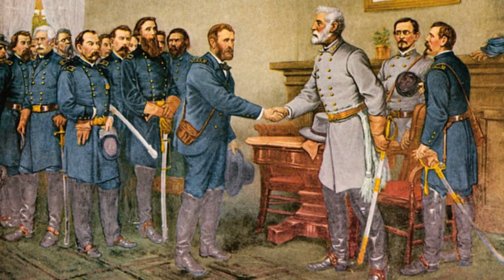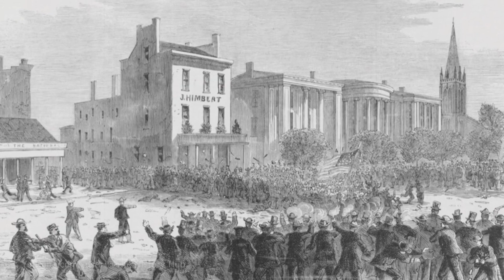American Civil War - the Story of the war between the South and the North of the USA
In today's insightful video, we delve into the history of the American Civil War – a monumental conflict that shaped the United States as we know it today. Join us as we explore the root causes of the war, pivotal battles, and the far-reaching consequences that continue to influence our nation's trajectory.

🔍 Causes of the Conflict: Uncover the deep-seated factors that ignited the North-South divide. Learn how the issue of slavery, economic differences, and political tensions over states' rights laid the groundwork for the conflict that would reshape the nation.

⚔️ Key Battles and Turning Points: Journey through history as we recount pivotal battles and turning points that defined the course of the war. From the attack on Fort Sumter to the decisive victory at Gettysburg, witness the moments that shifted the balance of power and changed the war's trajectory.

🏠 The Home Front: Discover the challenges and sacrifices faced by civilians during the war. Learn how shortages of essentials, the role of women, and the emergence of new industries transformed daily life on the home front.

🔁 Reconstruction and Aftermath: Explore the tumultuous period of Reconstruction that followed the war. Understand the efforts to rebuild the South, the struggle for civil rights, and the lasting impact of these changes on the nation's identity and governance.

🌟 Impact on Today: Gain insights into how the Civil War's profound effects continue to shape America. From the abolition of slavery to the expansion of federal power, the growth of industry, and the ongoing fight for civil rights, discover how this pivotal chapter in history resonates in our modern society.

Don't miss out on this captivating exploration of the American Civil War's causes, battles, and enduring influence. Thank you for joining us on this journey through history!